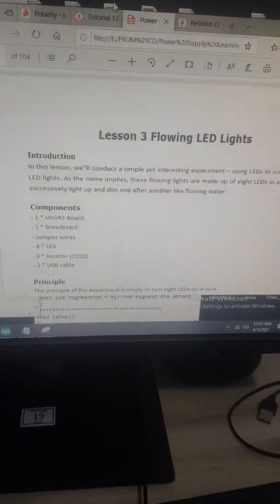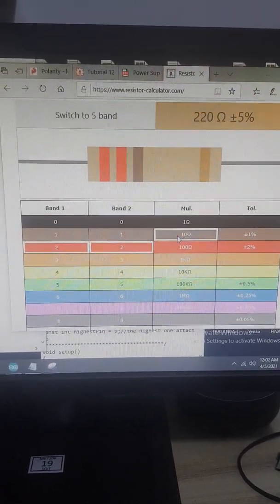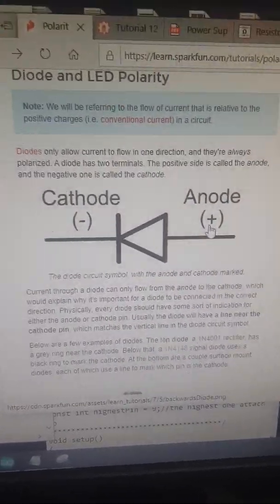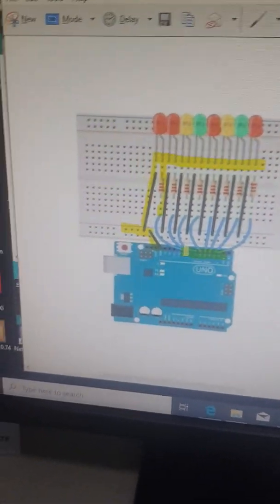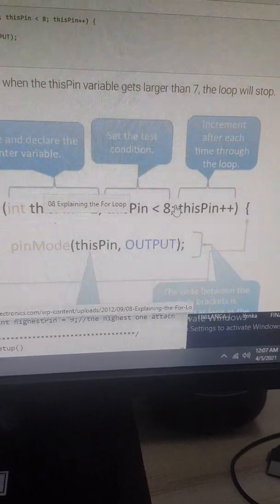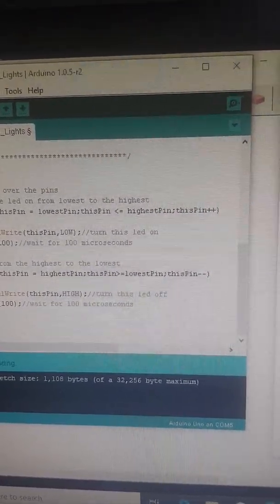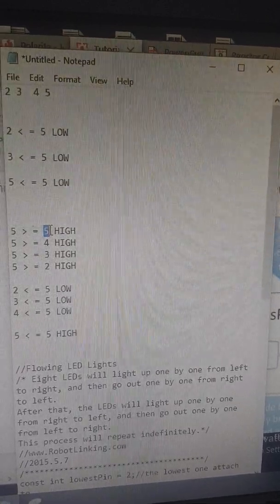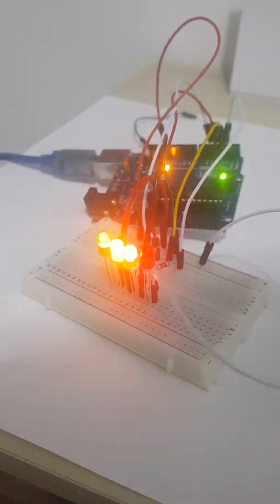arduino lab 3 IT174